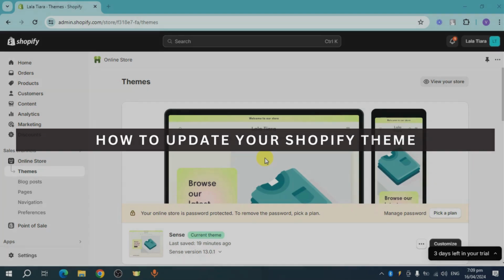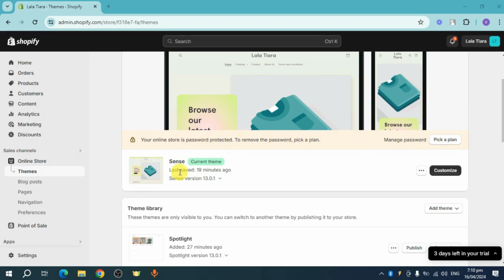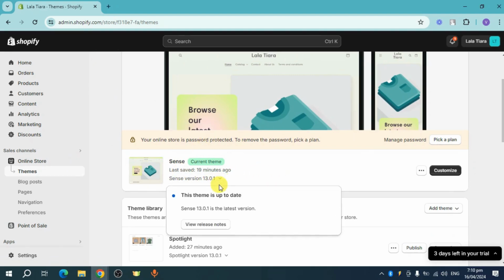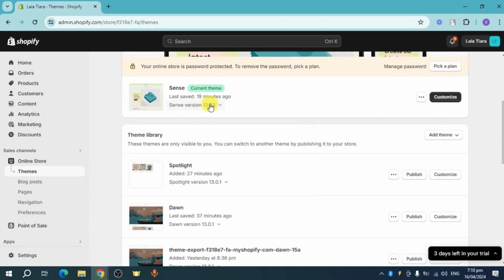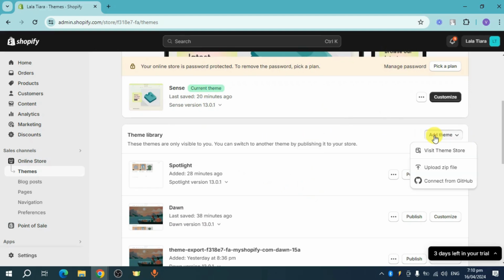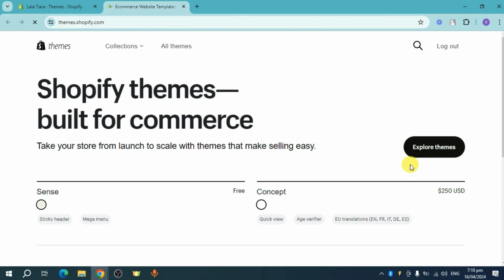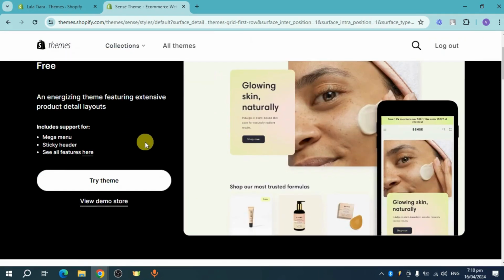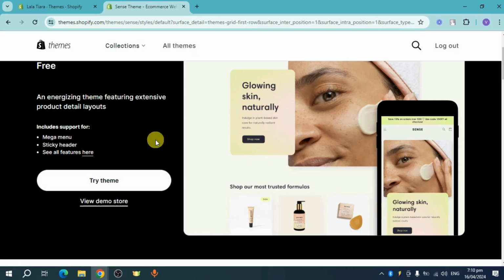How to Update a Theme in Shopify | Shopify Tutorial (2027)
In this video I show you how to keep your Shopify theme up to date. I show you everything that you need to learn about this software.

Chapters: